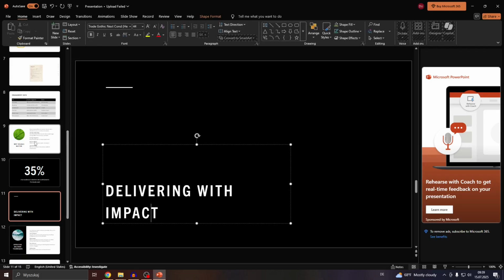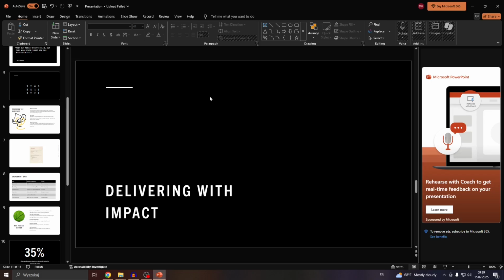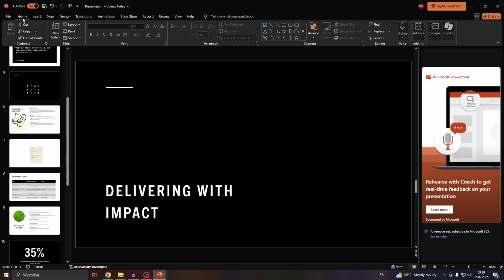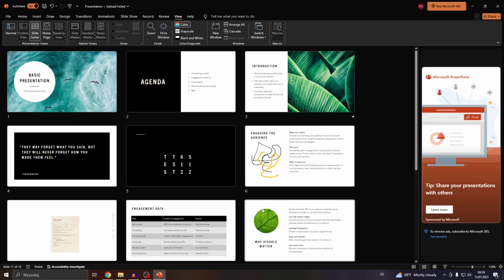How to View Slides Side by Side in PowerPoint | Change View in PPT Presentation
Change your view settings in PowerPoint to display slides side by side.

If you're learning about PowerPoint presentations, also check out how to use thesaurus in PowerPoint